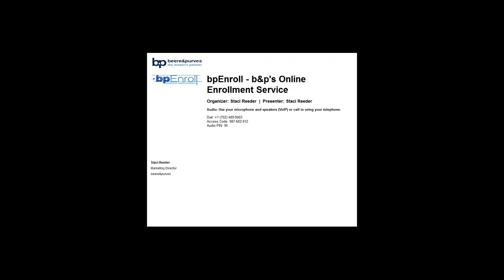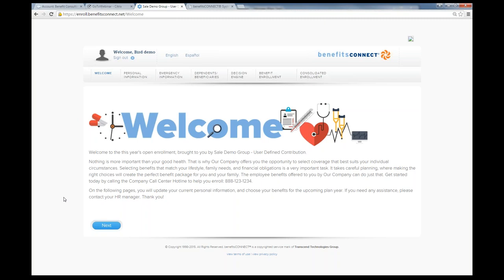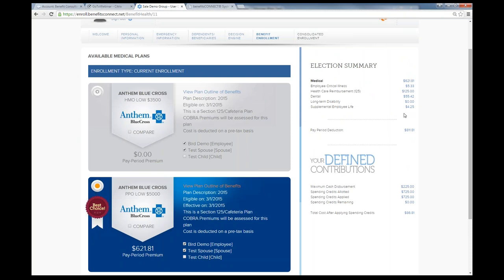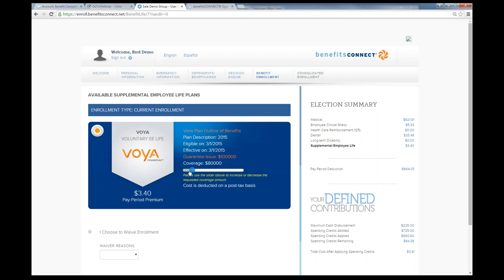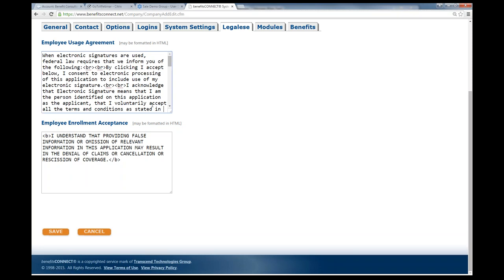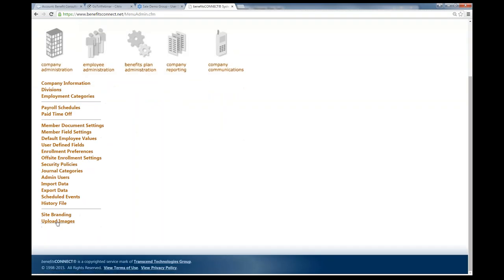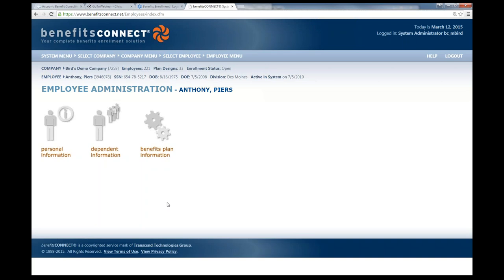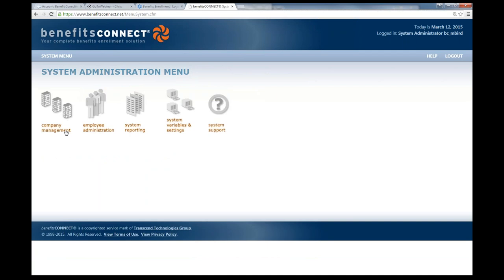bpEnroll - Online Enrollment Service Demonstration (session #1)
We are very excited to announce b&p's new online enrollment service - bpEnroll! Powered by benefitsCONNECT®, bpEnroll allows you to offer your clients a free and simple online guide for reviewing and enrolling in their benefit plans.

Effective immediately, bpEnroll is available to new 51+ groups placed through beere&purves at no charge (Small Group enrollment will be available in April). Simply let your b&p Sales Rep or Group Specialist know that you want your client to enroll online, provide us a few extra details, and we'll get started.

In addition to offering bpEnroll, beere&purves has negotiated discounted pricing so you can offer your clients benefitsCONNECT - a complete benefits administration system with ACAManager and more.